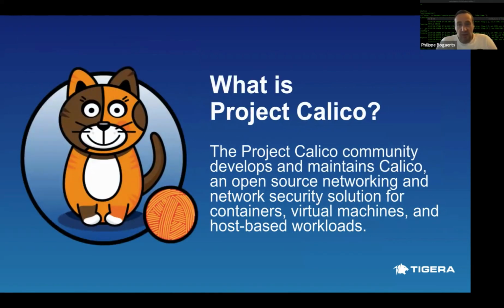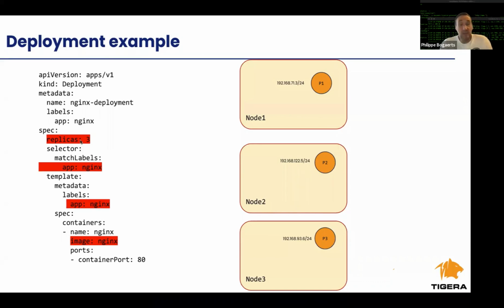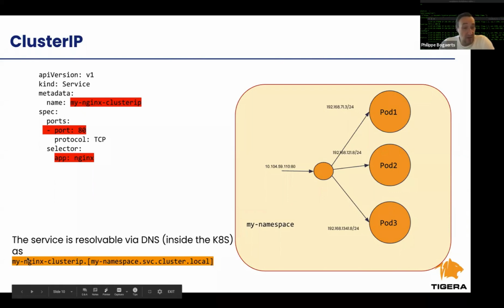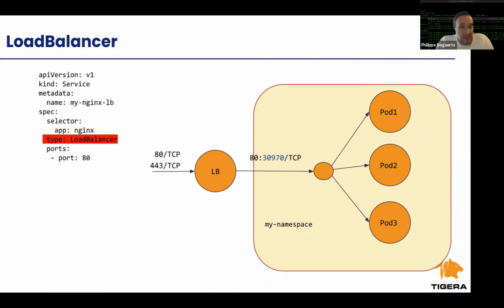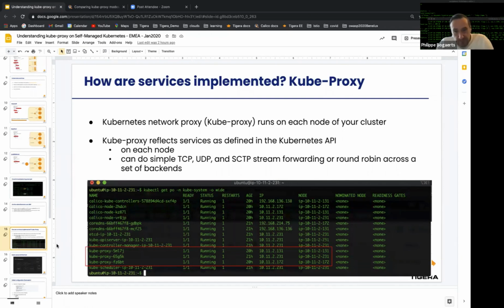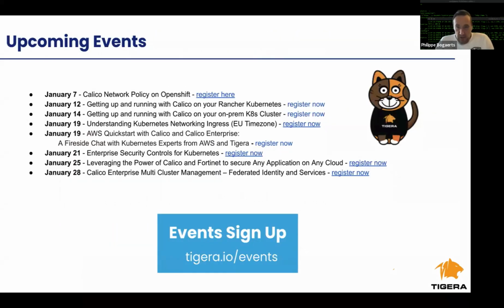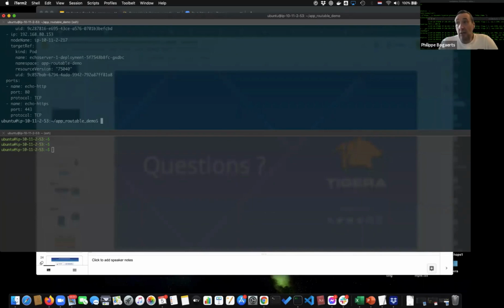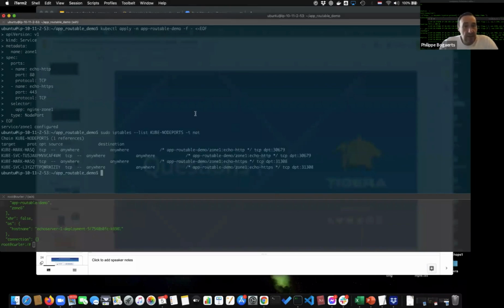calico understand kube proxy